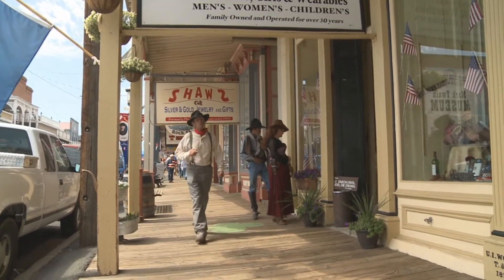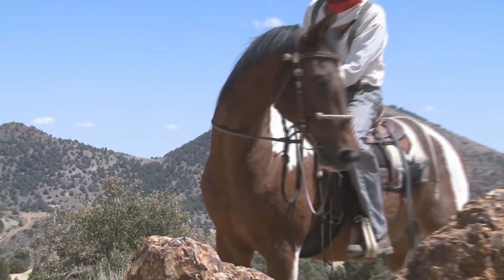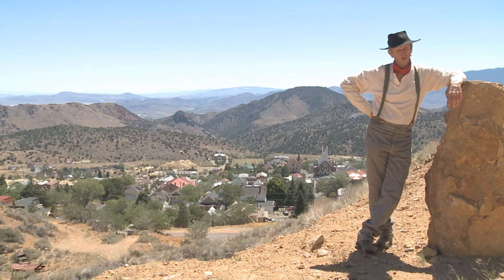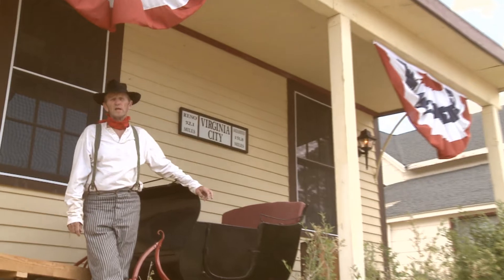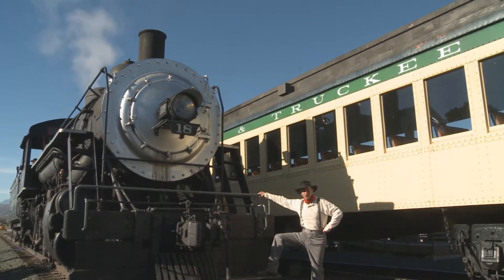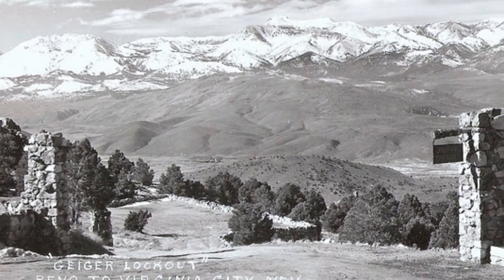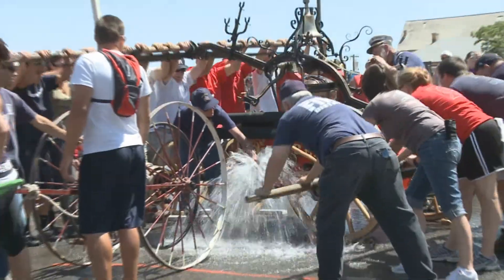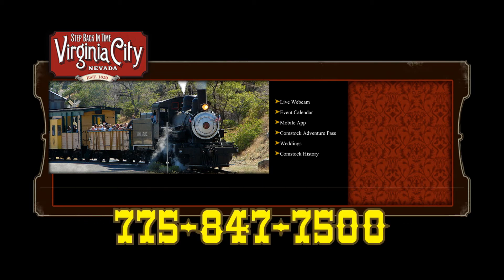Virginia City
This trailer of the best-selling 2½-hour program just scratches the surface! (Pun intended - see Ch. 7).   Please CLICK on 'SHOW MORE' to see a full description & Chapter Listings.
PLEASE: Play at 1080p!

DESCRIPTION:
Come along with Henry T.P Comstock as he takes you on a fabulous 2-1/2 hour journey thru the history of the Comstock Lode, along with all the other colorful characters that created this amazing chapter in hard rock mining and the creation of the state of Nevada.
You'll see the fascinating process of taking the ore out of the ground, the extraction of silver and gold, and how it was minted into coins in Carson City. Then, there's the rise of the fabulous little town of Virginia City on the flanks of Mt. Davidson, with all its saloons, mansions, Wells Fargo, the Miner's Unions, Piper's Opera House, the Fourth Ward School, the first Bank of California and much more. You'll visit 'em all!

 Experience a 40-minute ride on the Virginia & Truckee Railroad, seeing all the sights on the excursion to Gold Hill, as well as the longer ride to Mound House. You'll hear the story of how the "Crookedest Railroad in the World" came into existence and see it's beautiful rolling stock.
Thinking of visiting Virginia City? Then you must watch this video first! Already a fan of Virginia City? Then, this video will provide lots of reminiscing with its chapters about the Comstock's annual zany events, things to do, and incredible places to stay.

CHAPTERS IN THIS NEW VIDEO:

Chapter 1: The Discovery of the Comstock Lode & the        Development of Hard Rock Mining

Chapter 2: Water (The amazing engineering feat of bringing water from Marlette Lake to Virginia City)

Chapter 3: ‘Virginia’ Becomes a City

Chapter 4: The Mills

Chapter 5: Danger In The Mines

Chapter 6: The Big Bonanza

Chapter 7: Underground! [Actual mine tour]

Chapter 8: From the Mines, To the Mills, To the Mint

Chapter 9: The Virginia & Truckee Railroad [40 minutes!!]

Chapter 10: Statehood

Chapter 11: Town Life

Chapter 12: The Territorial Enterprise and Mark Twain

Chapter 13: Julia C. Bulette

Chapter 14: Thirst Parlors

Chapter 15: Fire & Rebirth

Chapter 16: Borrasca to Bonanza

Chapter 17: Virginia City Today [The fun-filled events of town; Camels! Outhouse races! Parades! Christmas on the Comstock, and much more!